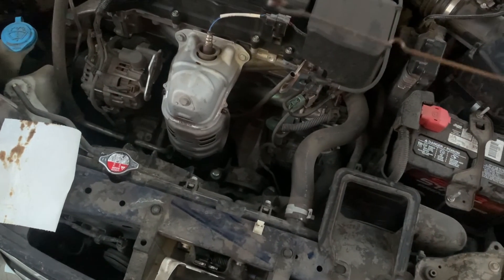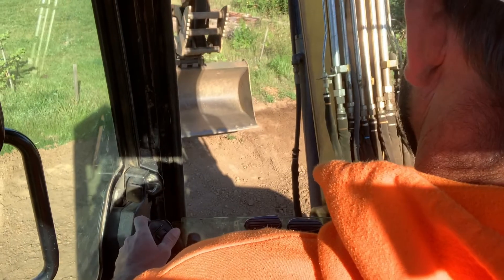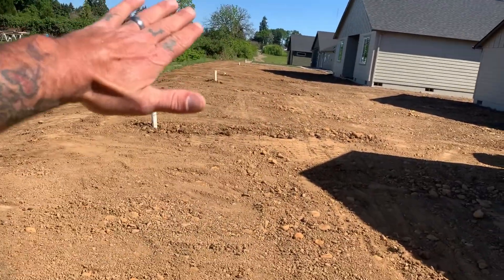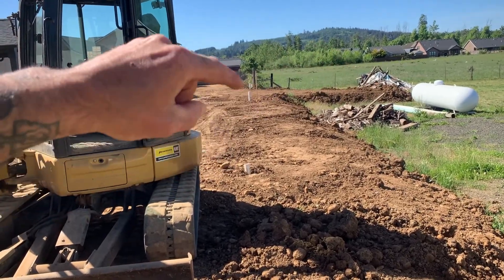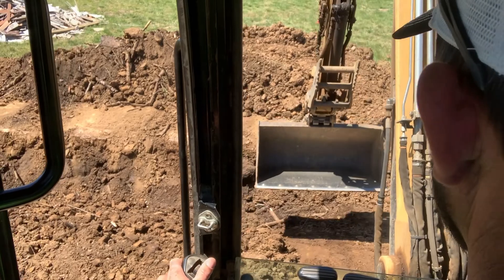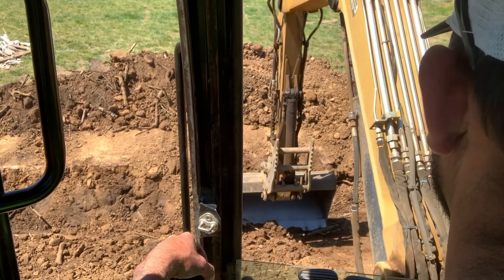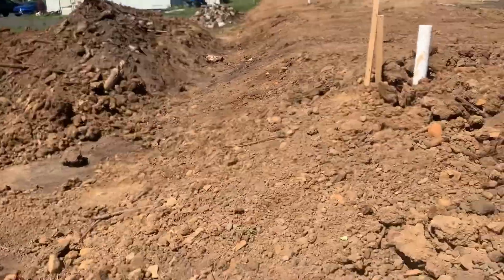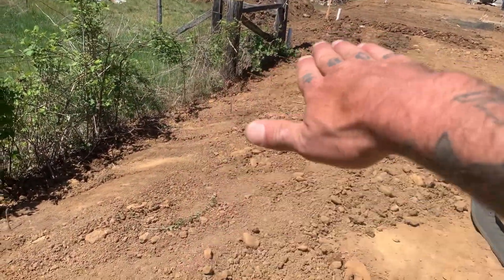HOW TO GRADE a SLOPE with a CAT 305 E2 EXCAVATOR dignation21 how to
How to grade a slope with a cat 305 e2 excavator

Cat 305 e2
Excavator
Grading